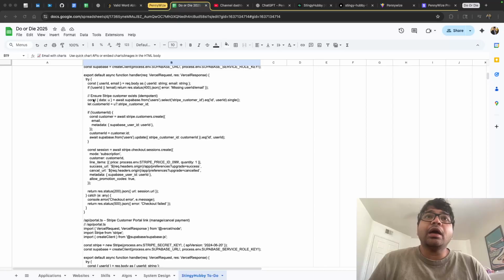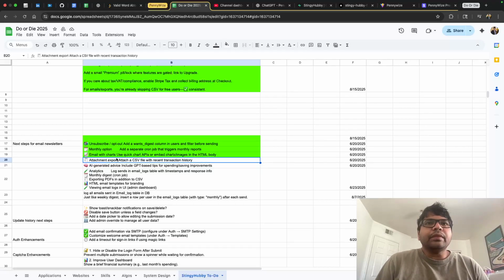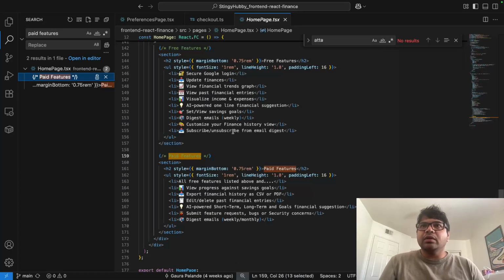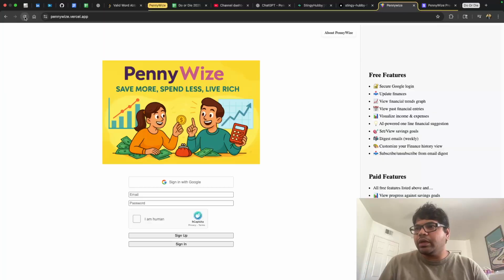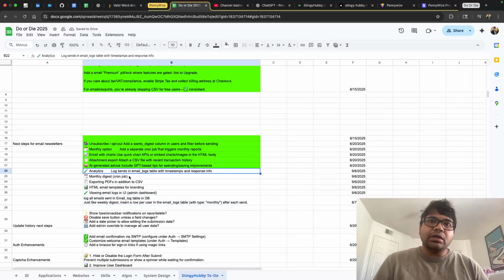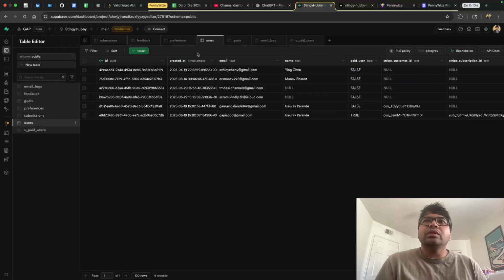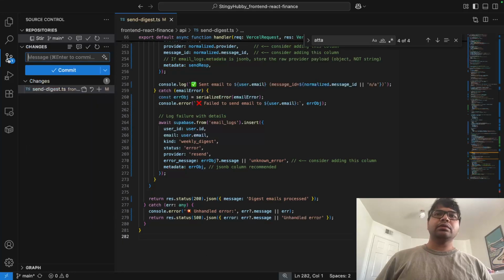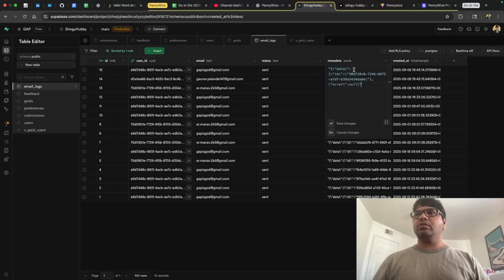StingyHubby : Bug: Not Saving Resend response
Bug to address Resend response issue